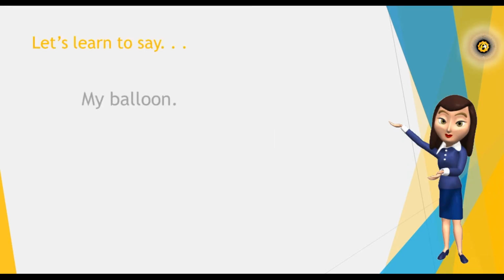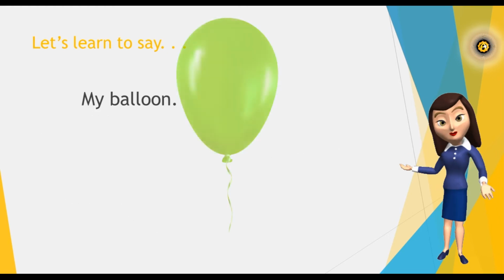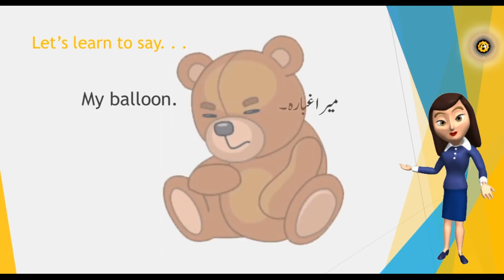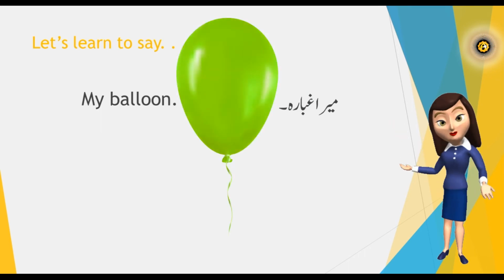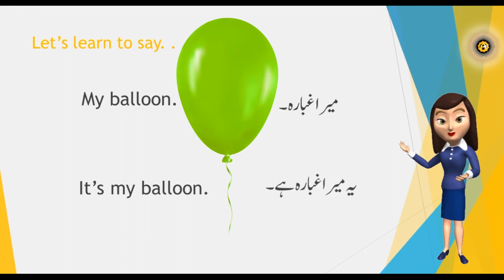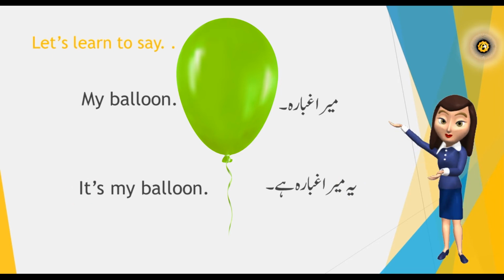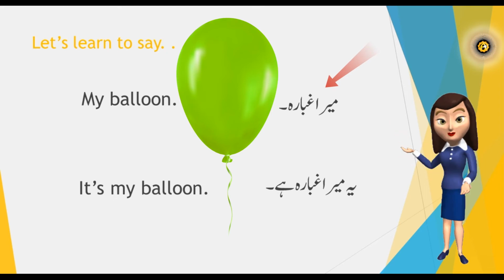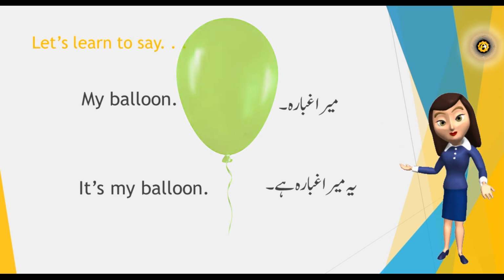Urdu Speaking lesson 36- Learning Sentences and Counting in Urdu- (Beginners /Kids)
In this video, you'll learn Sentences in Urdu- Counting in Urdu and a little something more-